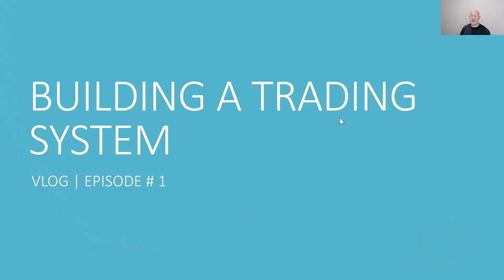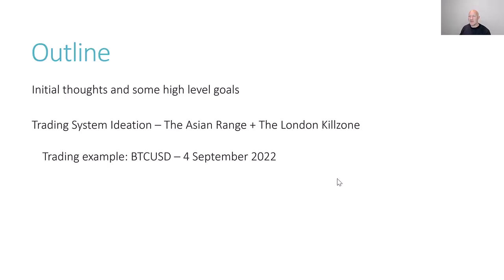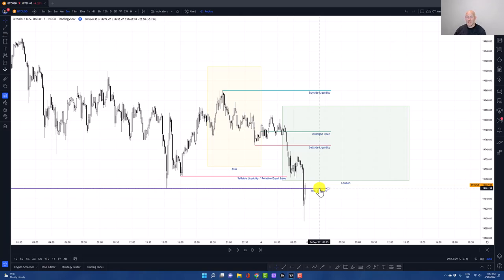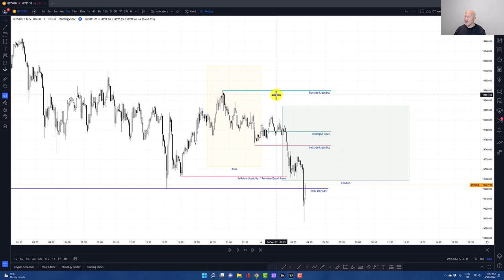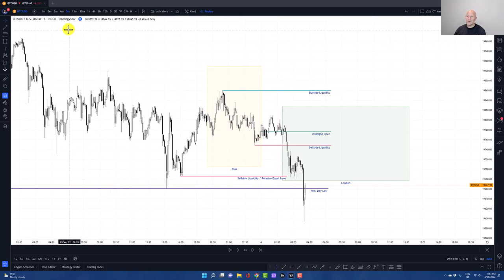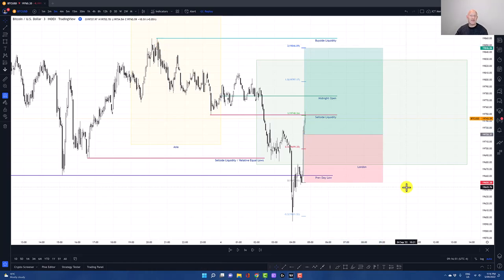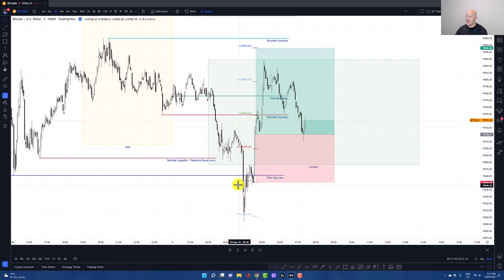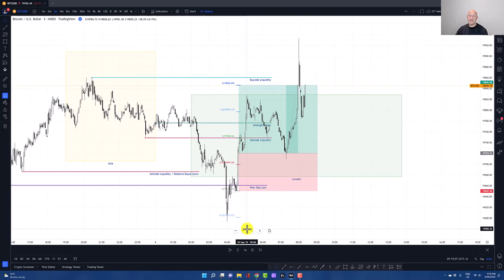Building A Trading System | VLOG | Episode 1 | The Asian Range and The London Killzone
📈 Sign up for TradingView and save up to $30 on your new plan
🤖 Sign up for LuxAlgo and save up to 30% on their Premium Indicators

Welcome to Episode 1 of my Building A Trading System VLOG!

Join me on my journey as I build a trading system that is consistently profitable, but simple enough that I can teach my sons. In this system I'll be incorporating the concepts taught by ICT in his 2022 YouTube Mentoship Program.

I'll be building in public and sharing my experiences and learnings along the way. Hopefully this helps others on a similar journey and inspires others to take the leap!

00:00 - Intro
01:35 - Outline
02:12 - Initial thoughts and some high level goals
04:36 - Trading System Ideation - The Asian Trading Range & London Killzone. Trade example: BTCUSD - 4 Sept 2022
18:00 - Outro

Happy Trading & Investing!!!

All forms of investing and/or trading carry risk and you may lose some or all your capital. This is especially true of cryptocurrencies. Therefore, it is very important that you do your own analysis before making any investment decisions and seek the guidance of an appropriately qualified broker or financial adviser. This will ensure that any investment decisions are made with respect to your personal objectives, risk tolerance, and financial circumstances.